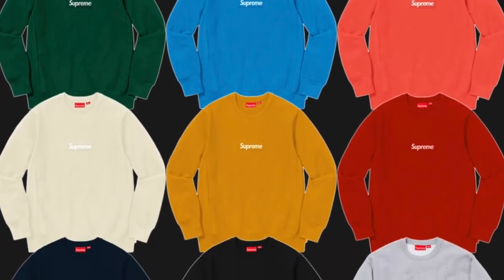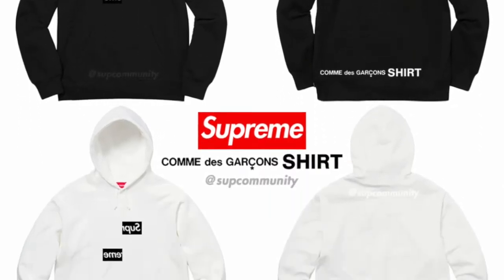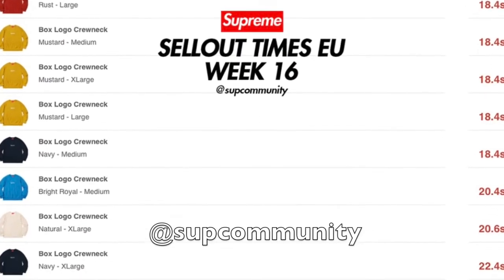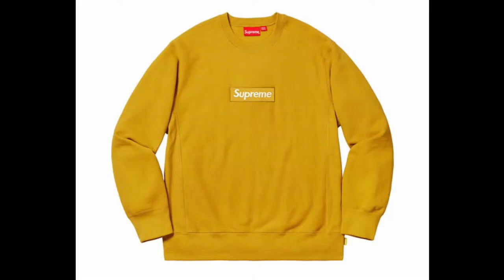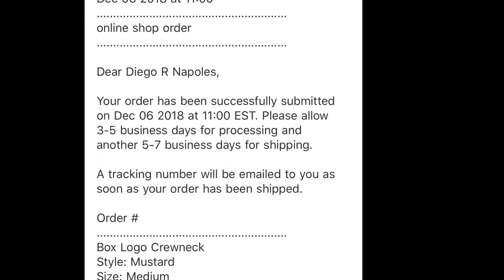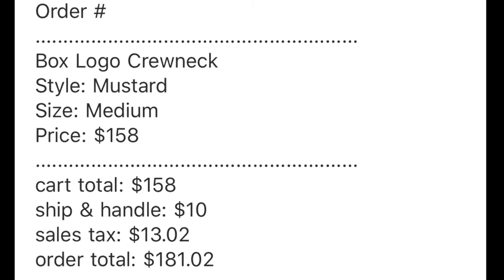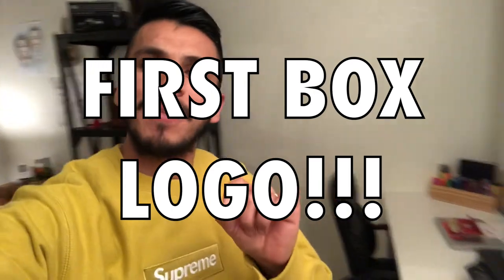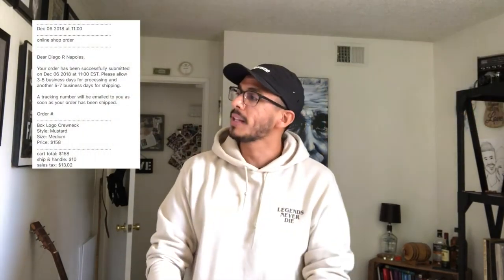Day In the Life of a Teacher (SUPREME BOX LOGO LIVE COP) 12/6/18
Wanted to share some of my personal interests/life with you!

Might only do a few of these rarely, but thought it'd be cool to share with you some things I do besides teaching.

Vlog #1
My experience going for a Box Logo Sweater on Dec 6th, 2018.

(Music in this video is from Free Youtube music section)